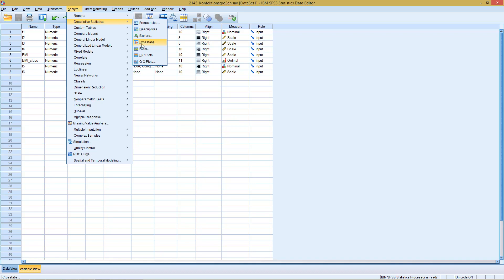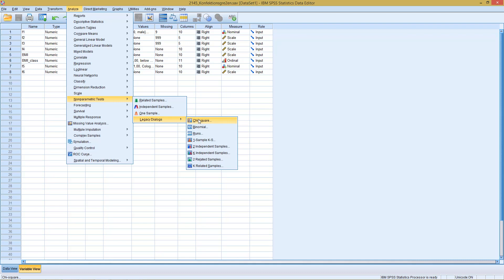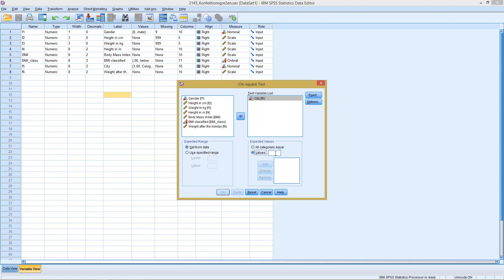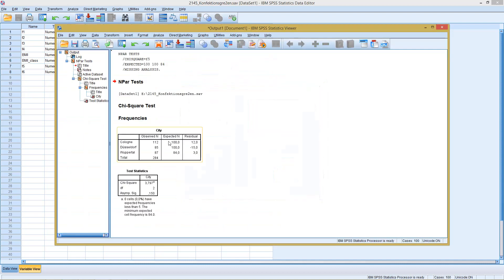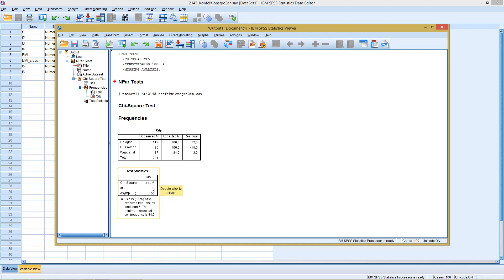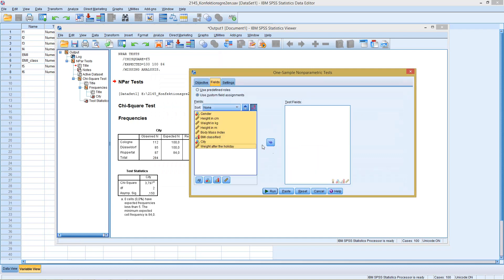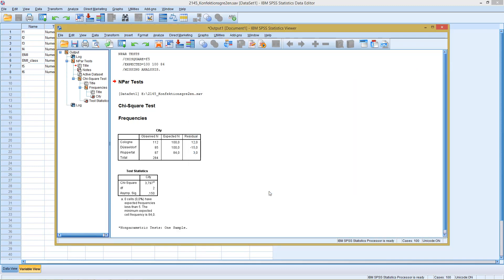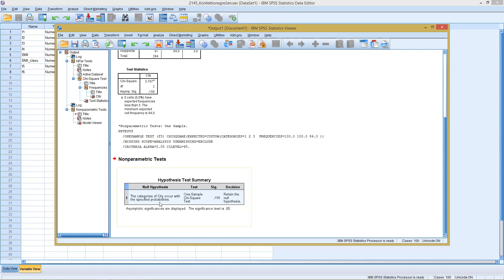SPSS - Chi Squared Test (1 Variable and given expected values)